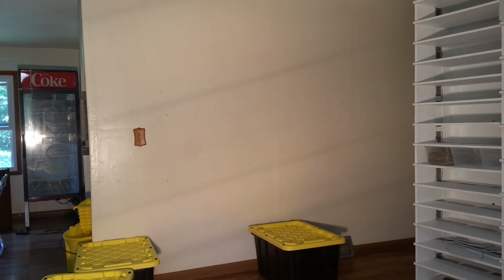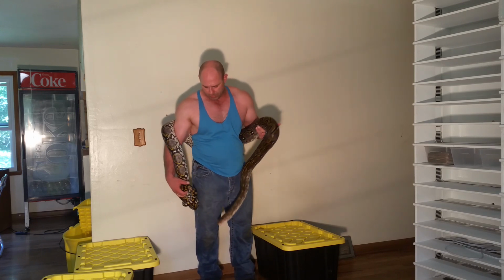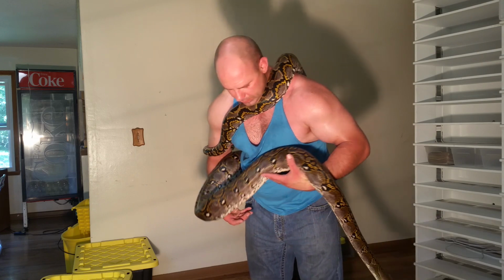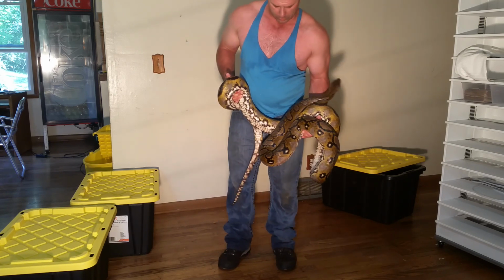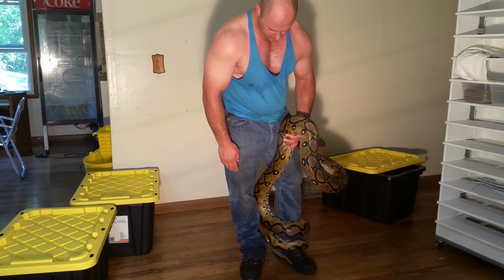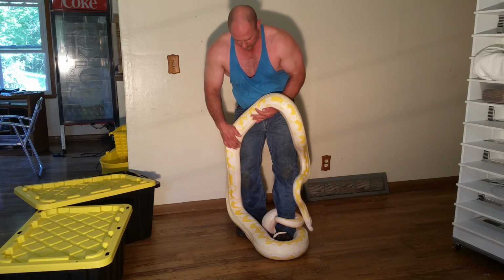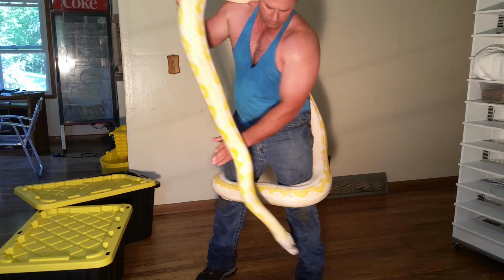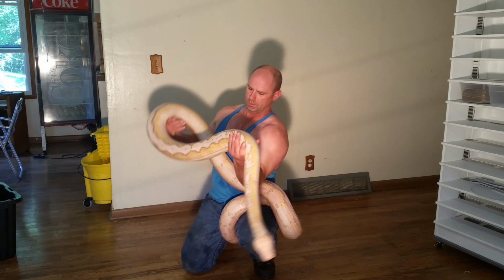Collection Update 2 of 5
#1 mickey, normal reticulated python 3 yrs old
#2 lincoln, sunfire reticulated python 3yrs old
#3 saffron, white phase fire reticulated python 4 yrs old
#4 jellybean, purple phase motley reticulated python 3 yrs old